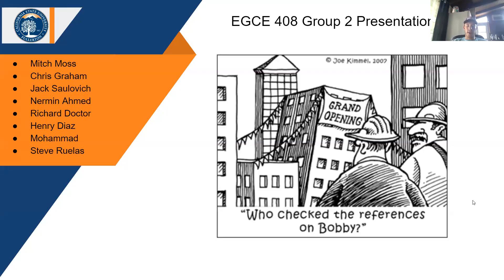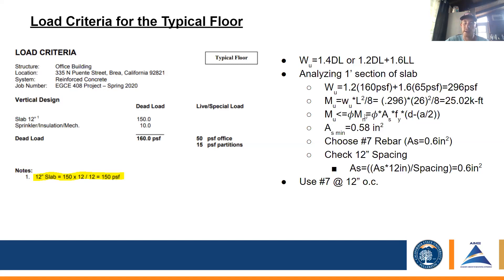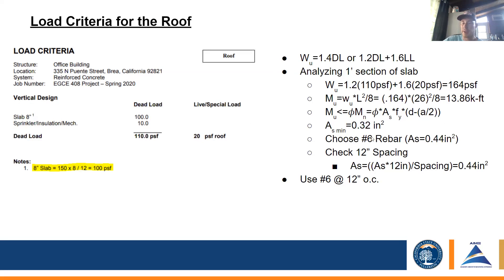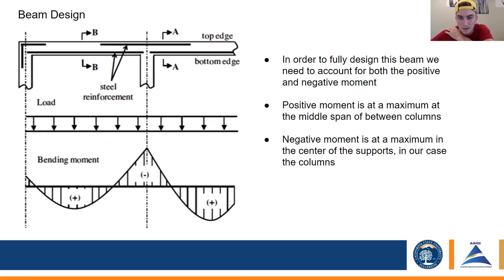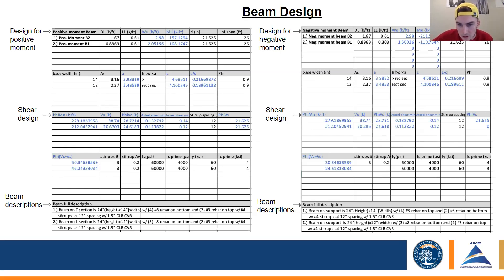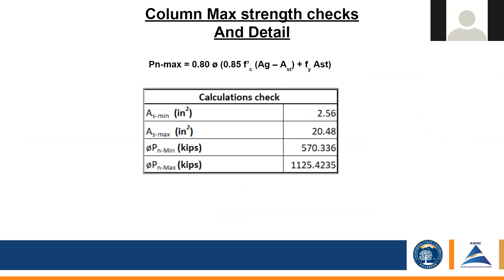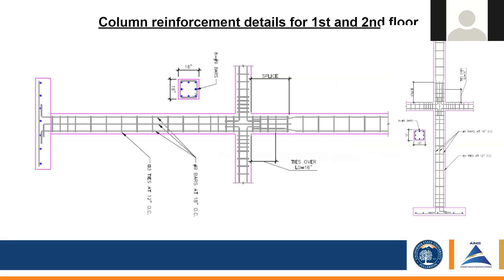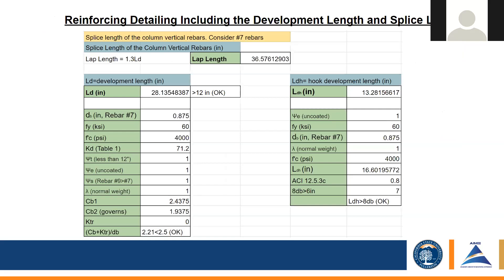EGCE 408 Submittal (Mitchel Moss Group)